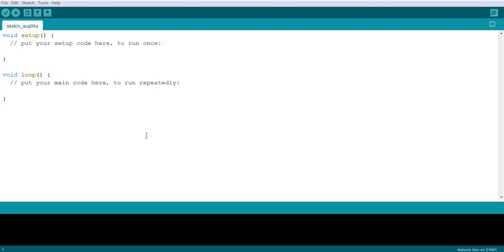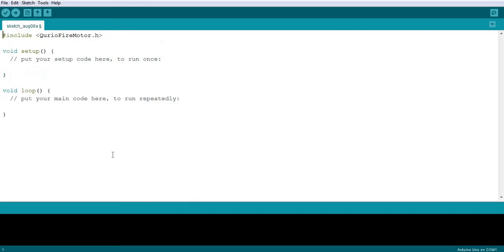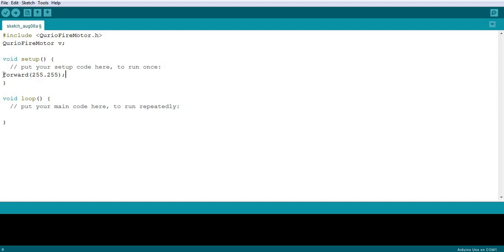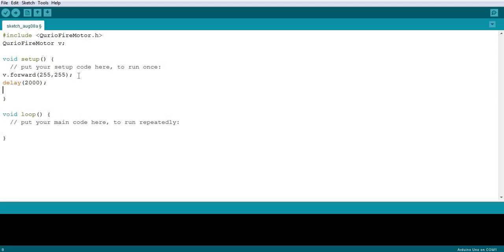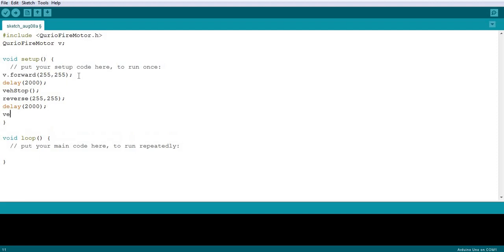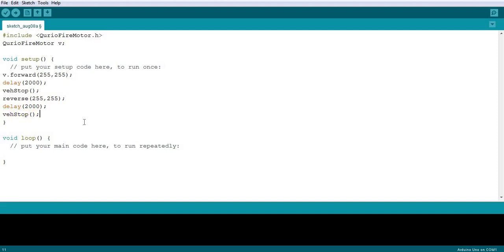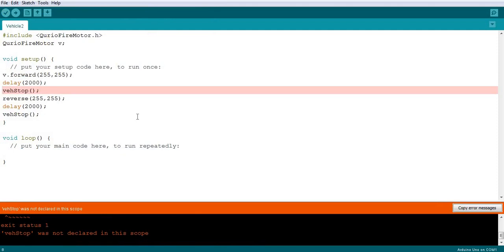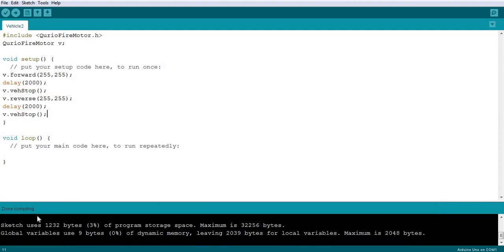RP86 - Vehicle 2